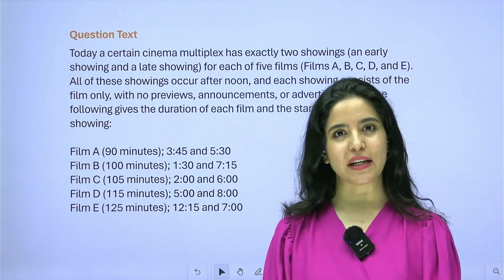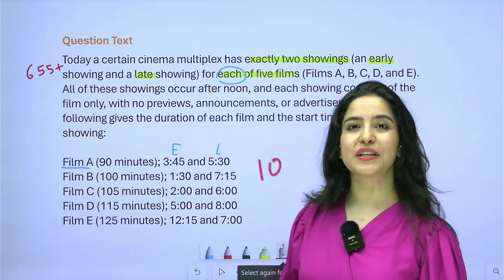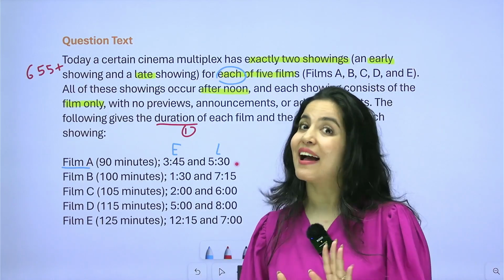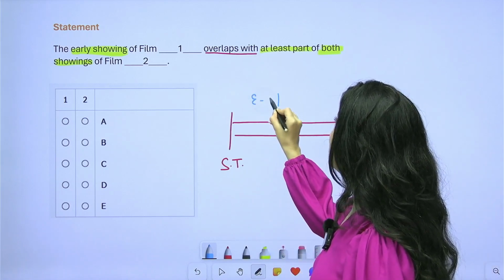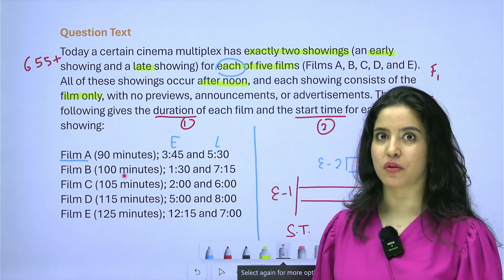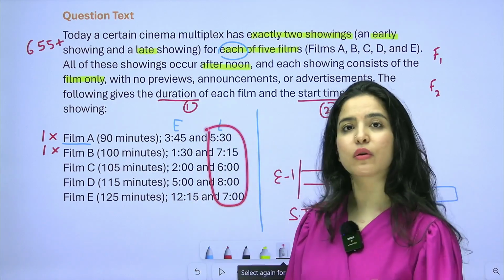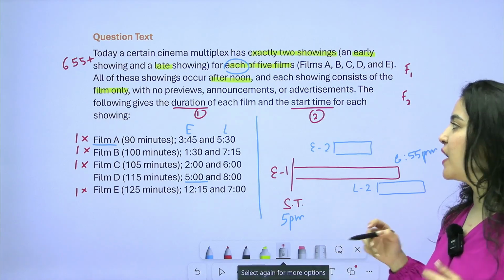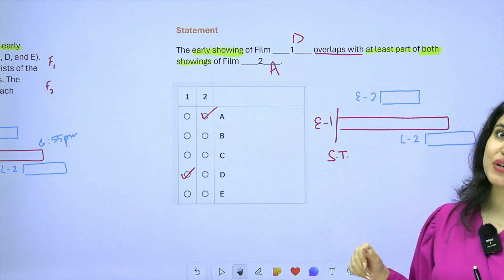#2 Two-Part Analysis | Data Insights | GMAT Practice Questions | GMAT Friday | Shweta Koshija